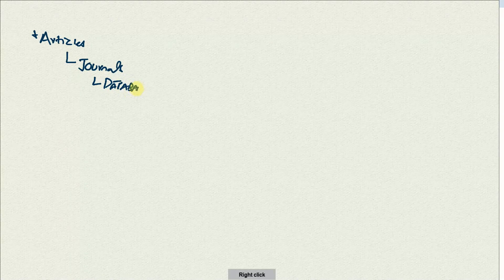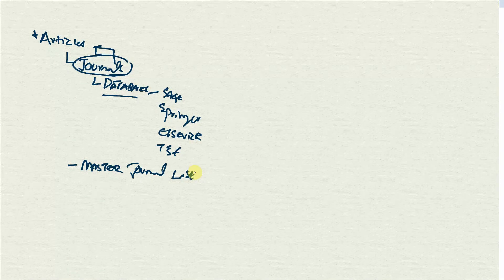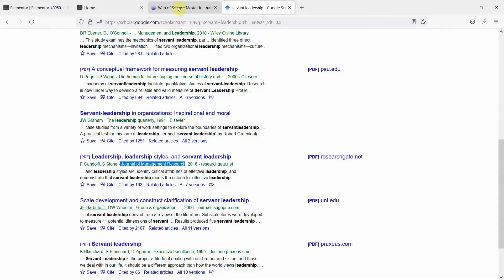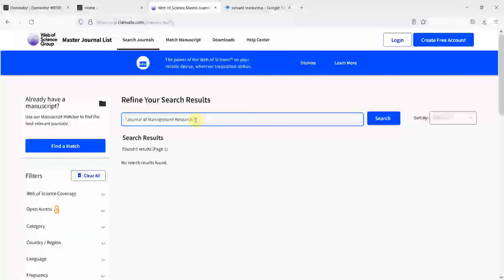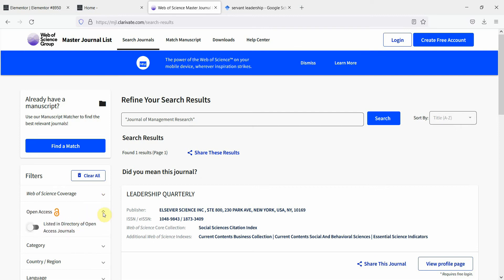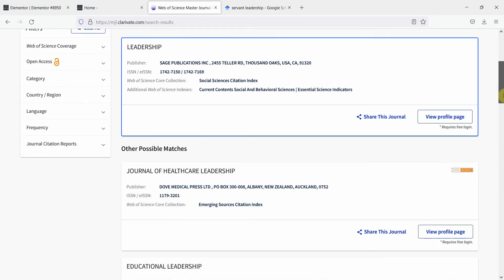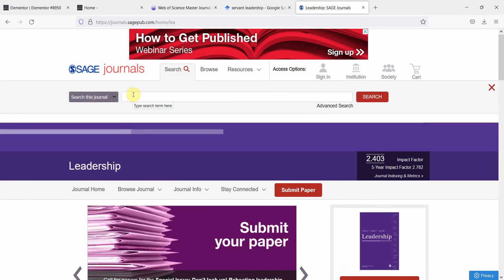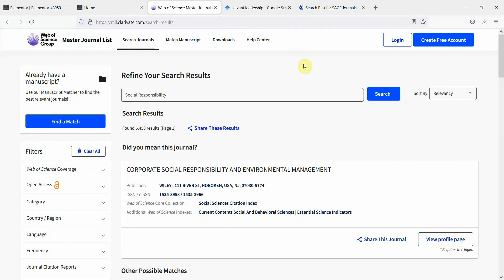10Min Research Methodology - 4 - How to Find a Journal in the Master Journal List?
In this session the scholars learn how to use Master Journal List to filter quality journals and further search research journals in a particular area of research.